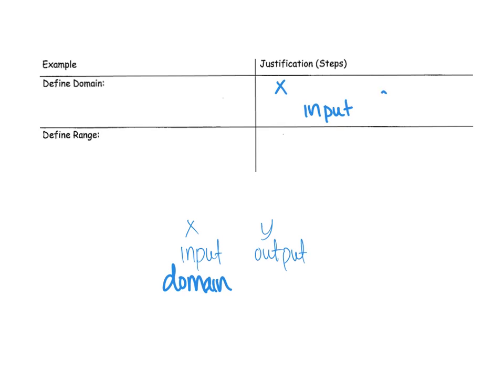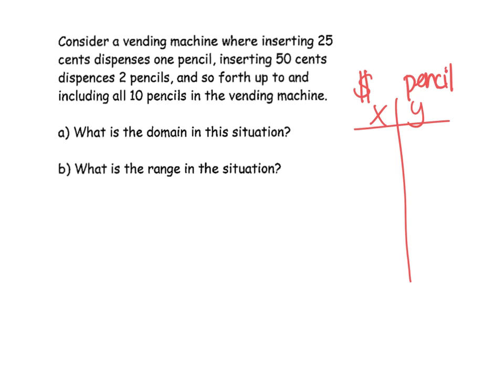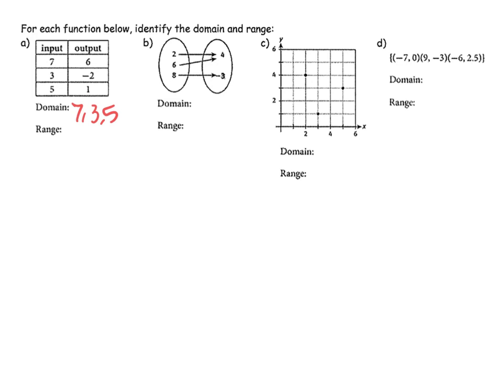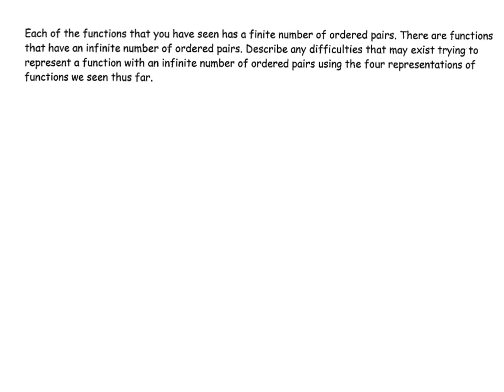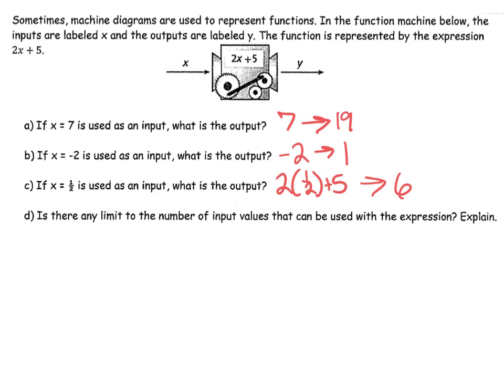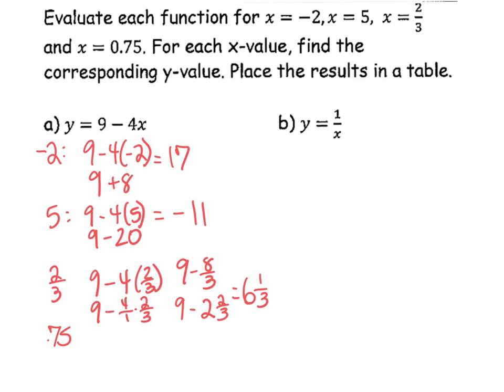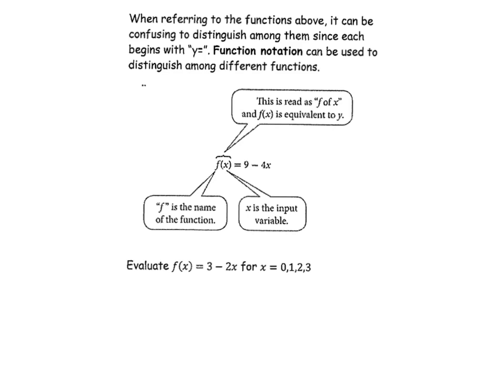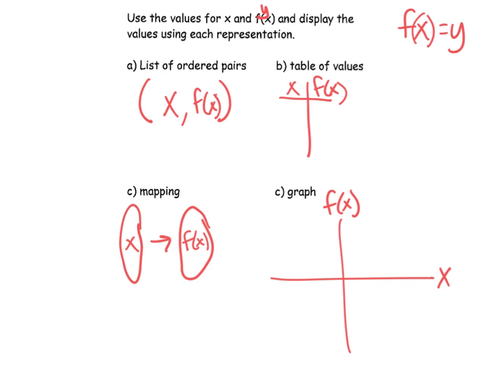Domain, Range & Function Notation 4.2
Defining domain & range, explaining f(x)